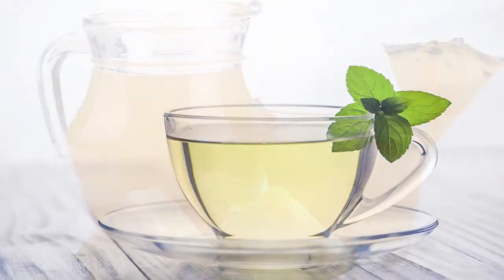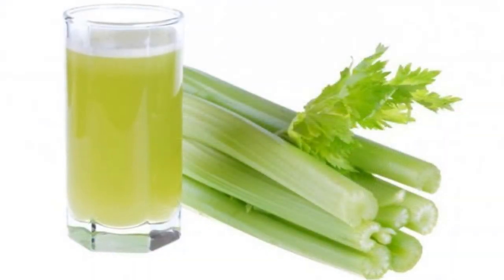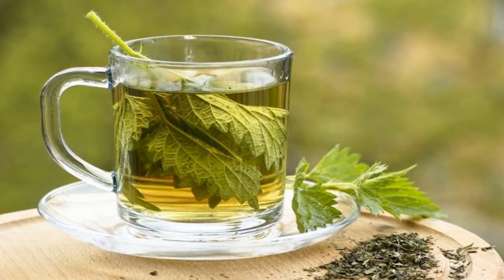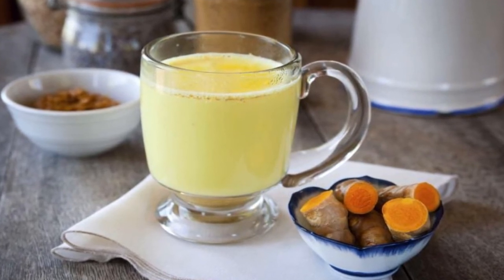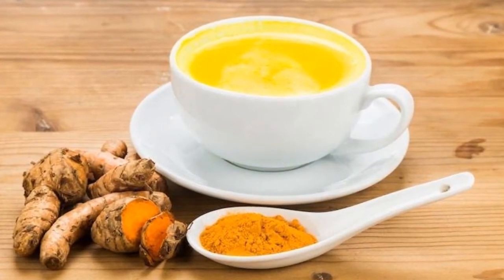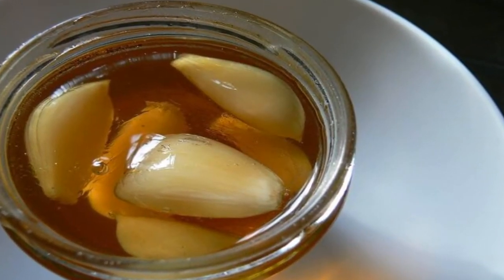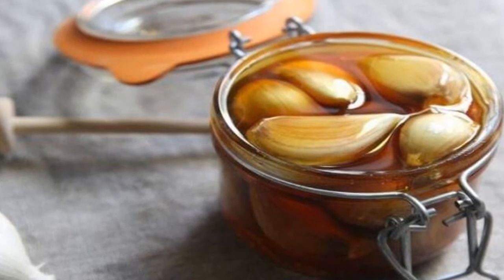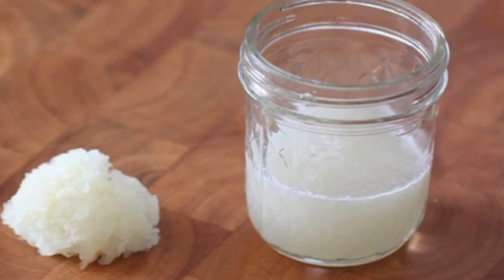Fight Urinary Tract Infections with These 5 Natural Remedies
1. Pineapple tea
The diuretic properties of pineapple tea are a great support to cleansing the urinary tract in the presence of infectious agents.

Its active agent, bromelain, has an antibacterial and anti-inflammatory effect that contributes to controlling the symptoms of infections.

2. Celery tea
Celery tea is a drink with antioxidant and anti-inflammatory compounds that, when absorbed, control the discomfort caused by urinary tract infections.

Its active substances exert an interesting diuretic effect that, in addition to alleviating inflammation, helps to purify the kidneys and bladder.

3. Turmeric Tea
Turmeric contains a powerful pigment called curcumin. This, in addition to its characteristic color, gives it anti-inflammatory and antibiotic effects.
These qualities make it good to use to fight urinary tract infections and inflammation.

4. Garlic with honey
Both garlic and honey are part of a group of natural antibiotics that can help stop a wide variety of infections.

Both ingredients can be combined in a single treatment to slow down the growth of bacteria that cause diseases in the urinary tracts.

5. Onion juice
Finally, the sulfur compounds in natural onion juice are powerful antibacterial agents that can help clean urinary ducts. This controls infections.
In addition, its anti-inflammatory and diuretic properties calm the painful and burning sensation that UTIs can cause. They also facilitate the elimination of the fluid retained in tissues.